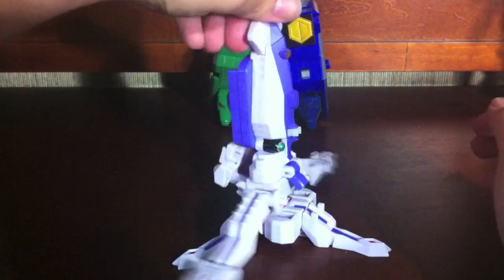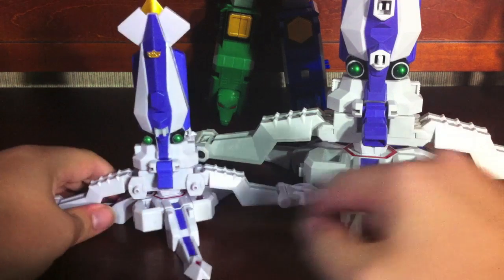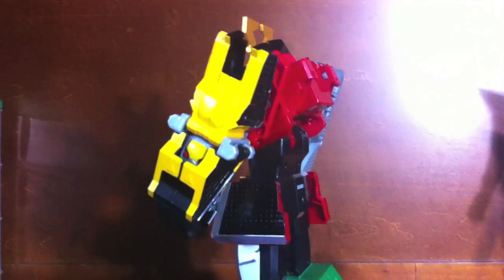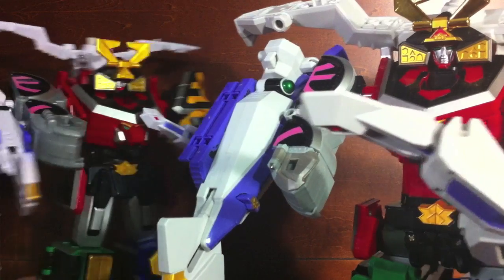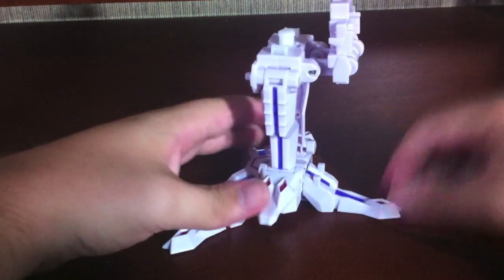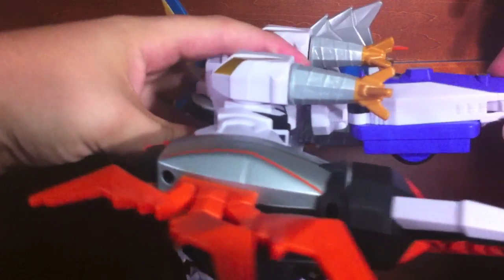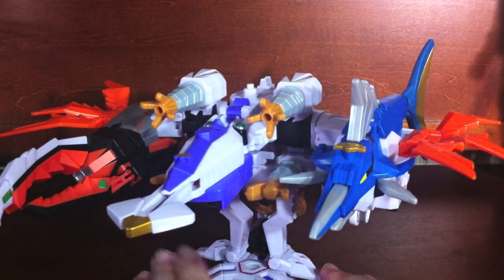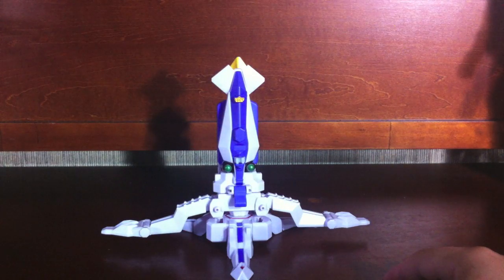Shuki's Samurai Sweep: OctoZord & Samurai Battle Cannon (Power Rangers Samurai)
Bought from K-Mart for $12.99.
Also available at TRU for $16.99.
The coming of the Gold Ranger gives us a fourth Auxiliary Zord, the OctoZord. Despite it being a squid, they decided to call it an octopus. Close enough I suppose. Anyway, the Zord given to Antonio by Jayden is pretty damn cool. Yes, there's a few flaws, and really lacks the size of the Ika Origami. With that being said, it's a pretty fun stand alone toy, and not only that, it's compatible with the Samurai Megazord, the Samurai Battlewing, and the Samurai ClawZord. With that much playability, he's bound to be a pretty fun toy. On with the review!

Overall, the OctoZord is an absolutely fun toy, even on its own. Granted, the true fun and value is revealed when you buy the other toys. Seeing as how it's compatible with the Samurai Megazord, the Samurai ClawZord, and the three Auxiliary Zords, it's a real winner in my book, even if he is really small. If you have the others, then is is a must have. Even if you don't, I think it's a pretty fun pick up, especially if you plan on picking up the ClawZord. Pretty cool.